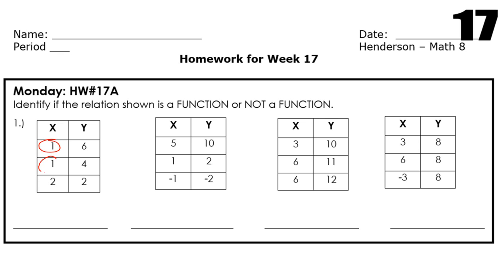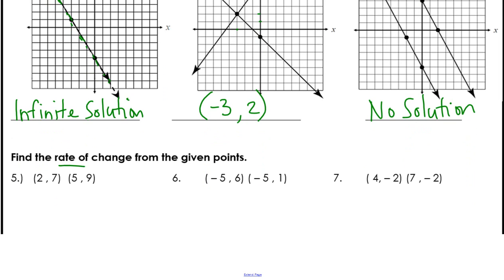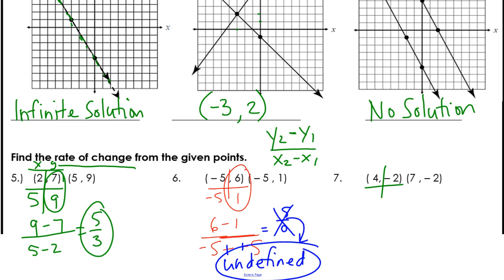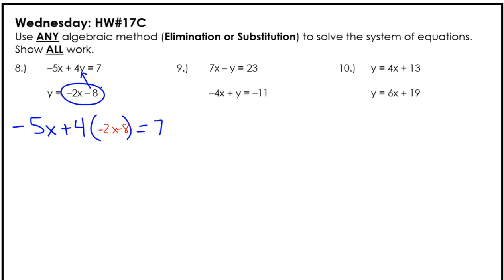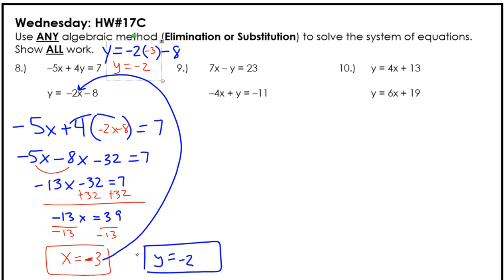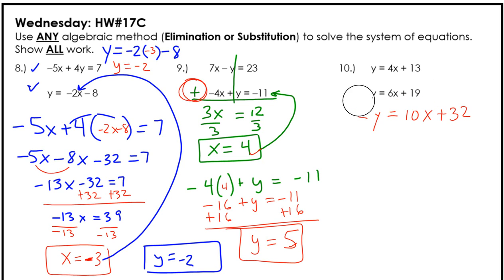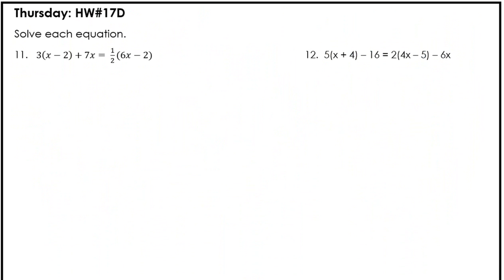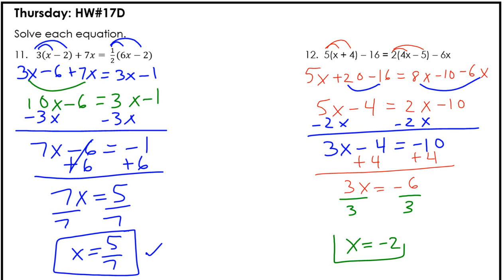HW #17 Tutorial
This video will help you complete the questions on HW #17. The topics include: Determining functions from tables, Identifying solutions to systems of linear equations from graphs, calculating rate of change from points, solving systems of equations algebraically, and solving single variable equations with rational values.